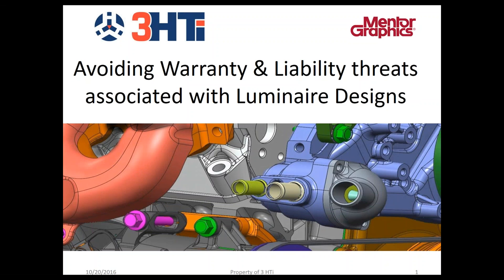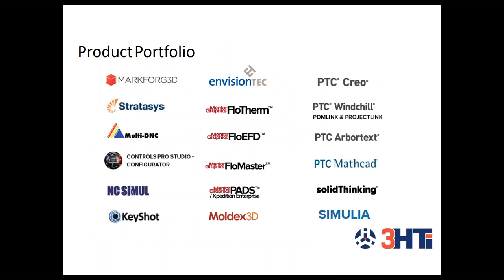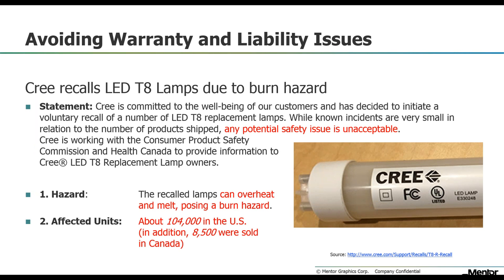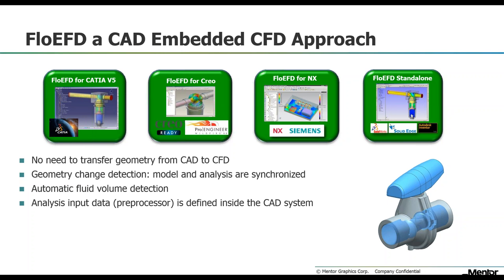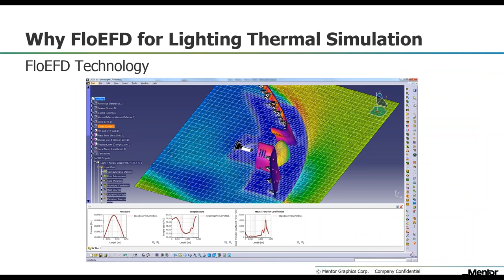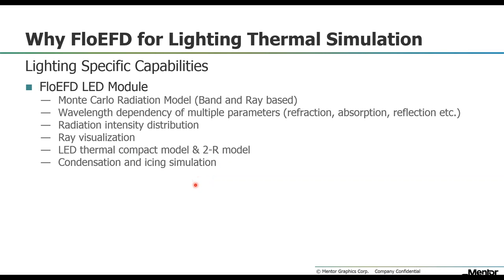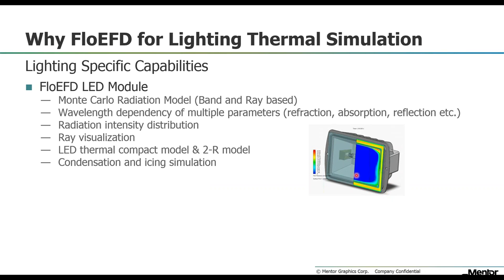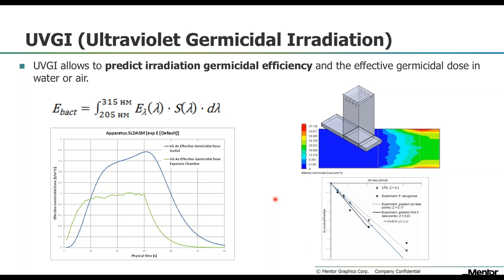2016 10 20 13 02 Avoid Warranty and Liability threats associated with Luminaire Designs